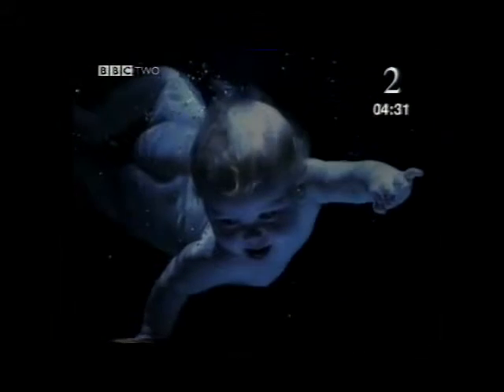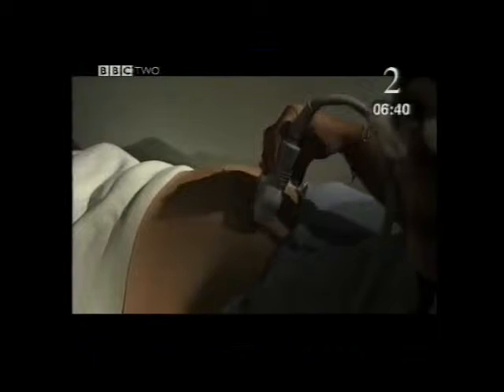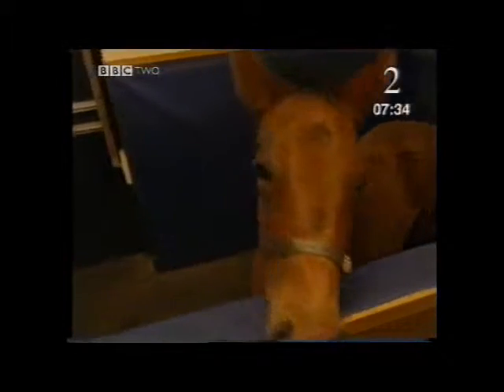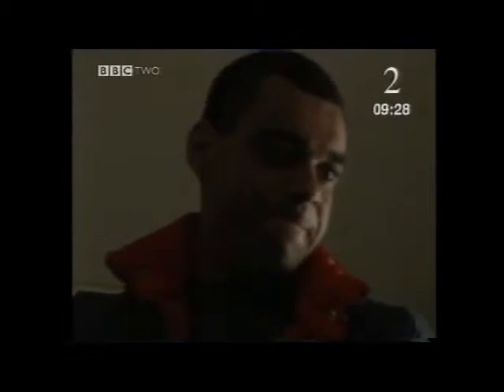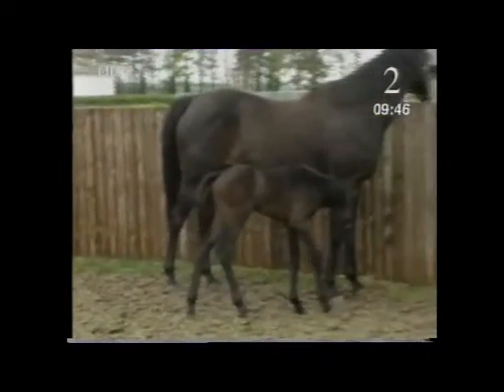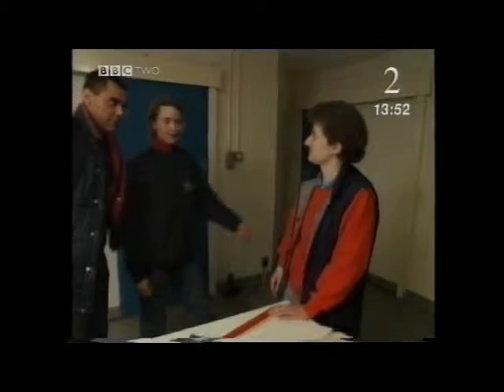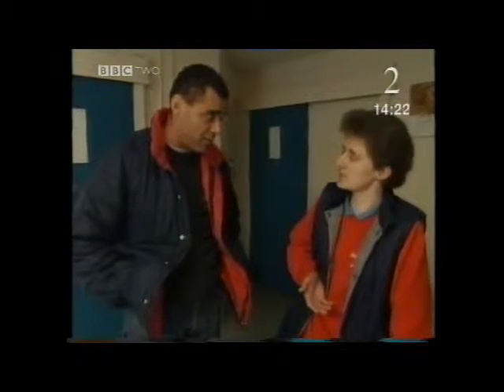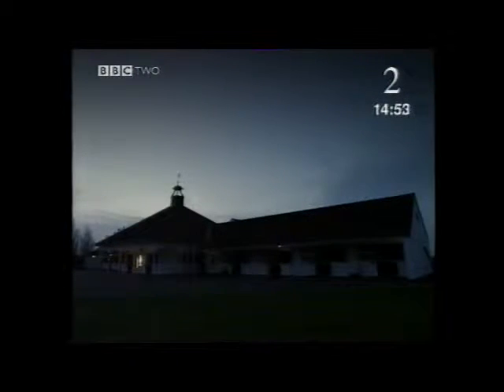BBC Science Zone People: Horses for courses S131R02 S086RS02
BBC Science Zone People: Horses for courses

19 Mins. Reproduction & fertilisation in mammals. Talks about pregnancy and care - hospital checks etc. Looks at care taken of pregnant race horses + preparation for birth. Talks about genes, their effect on eye colour etc. Twins - ends with birth of foal.